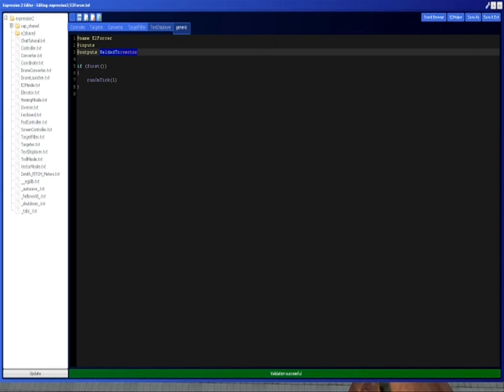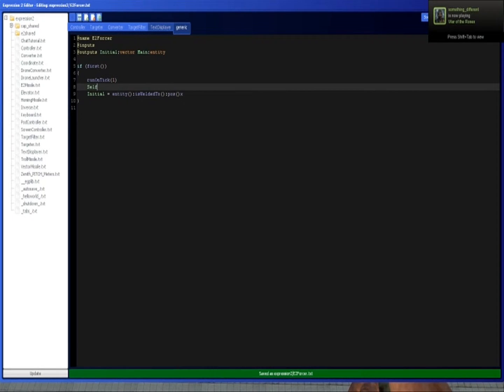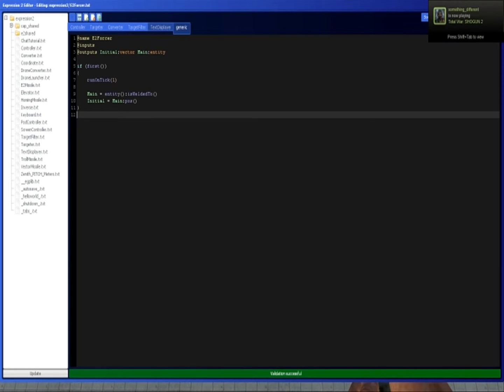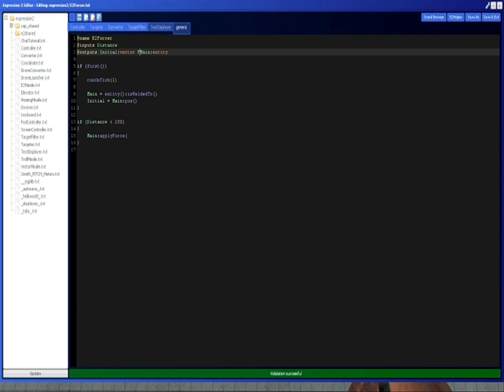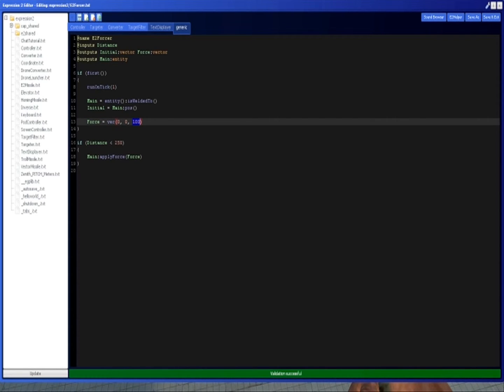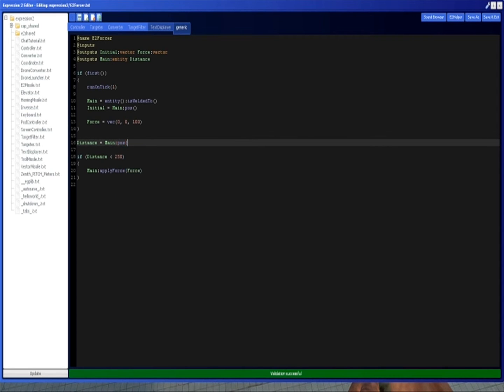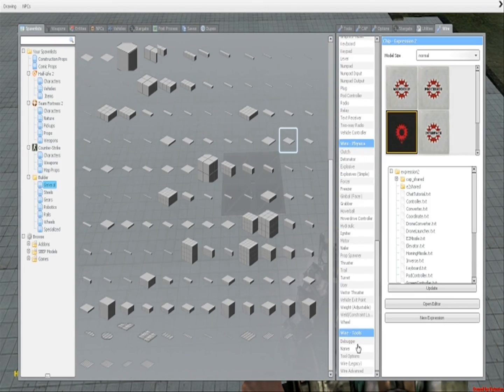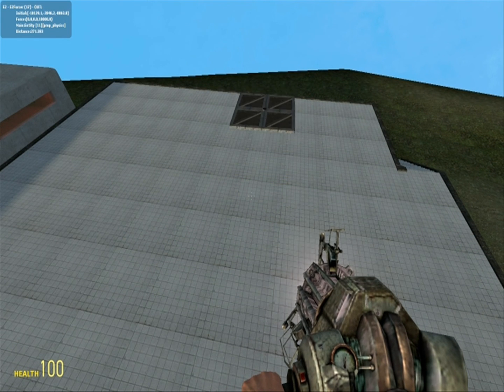Garry's Mod - Expression 2 Tutorial - 7 - Forcing our Hoverplate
The fifth in a series of tutorials for Wiremod's Expression 2 Scripting language. In this one we complete our flying (hovering-ish) plate. Next tutorial will be about making the plate more stable.